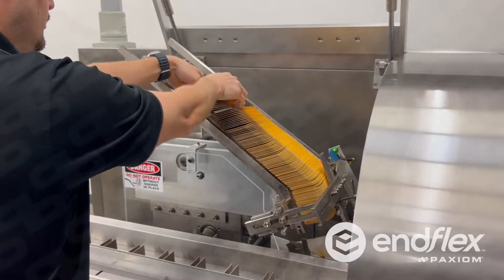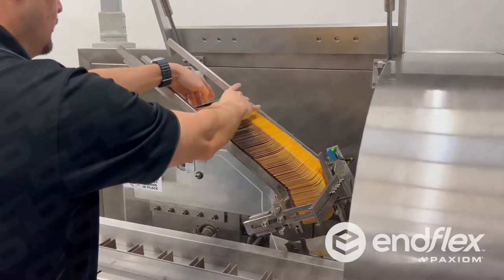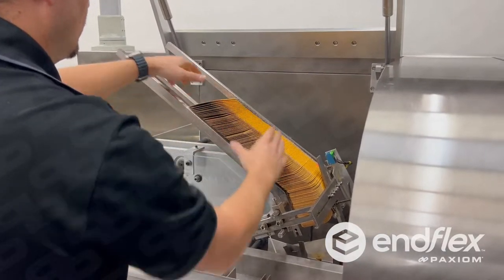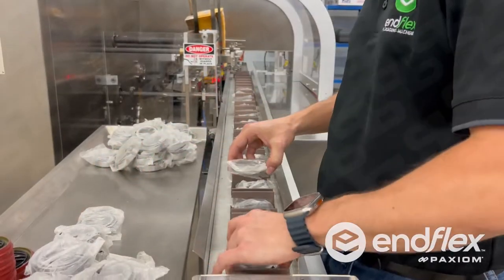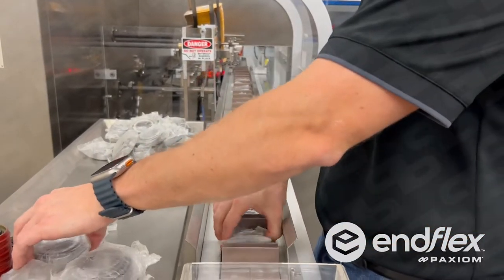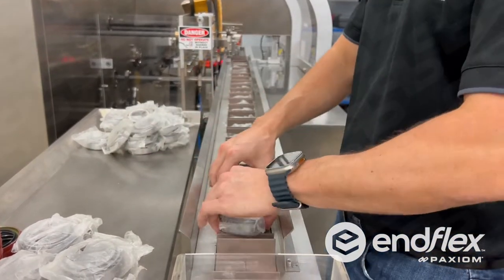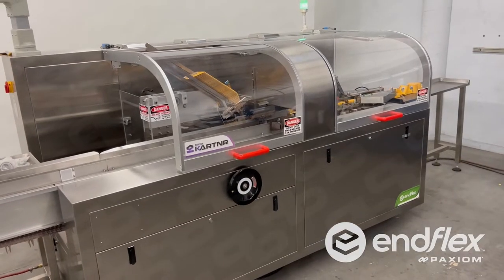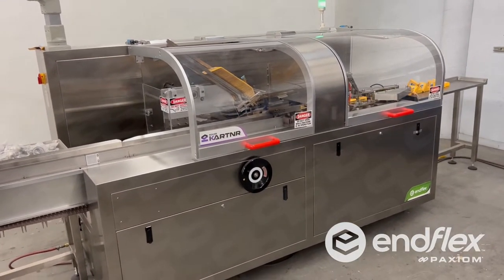Horizontal Cartoner for Automatically Loading Bearings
Automatically fold and tuck cartons to prepare your product for retail or shipping. Watch as heavy metal ball bearings are quickly cartoned and prepared for shipping.

📙About this video:
Technology: Cartoning
Model: Kartnr H series Horizontal cartoner
Package Type: Carton
Industry: Automotive , Hardware
Product running: Metal Ball Bearings